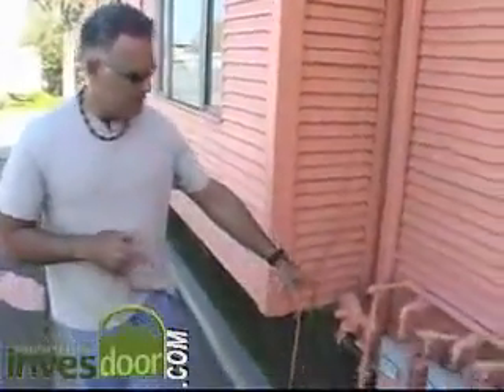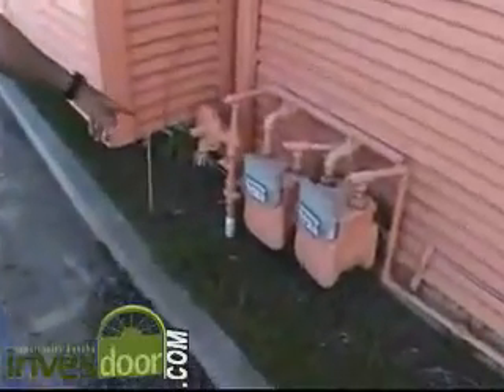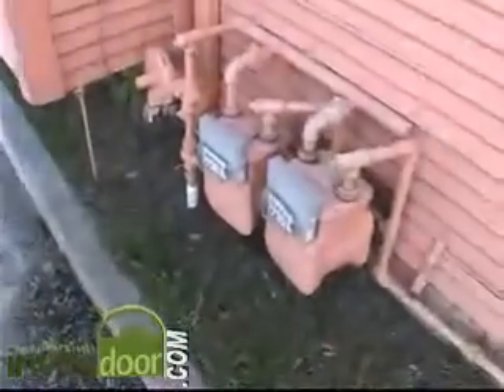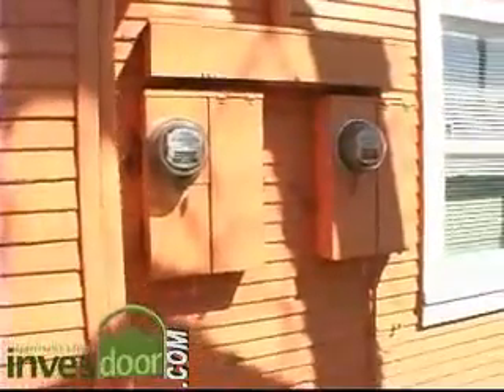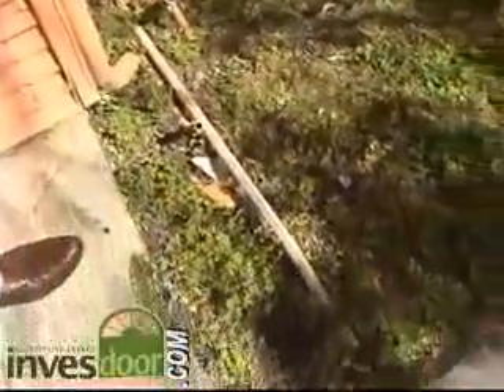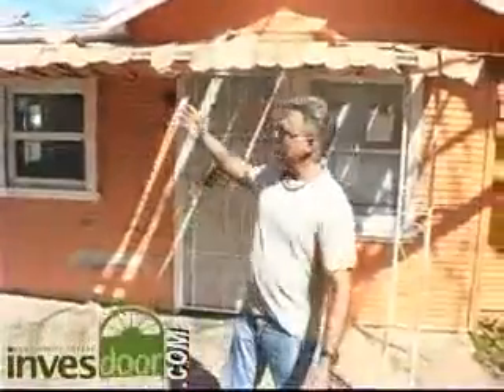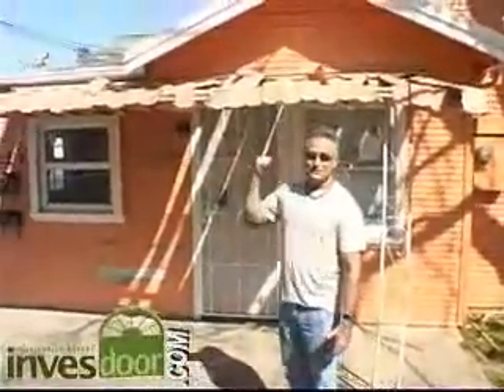Invesdoor California Investment Property.mp4